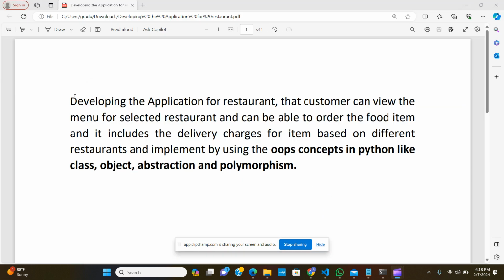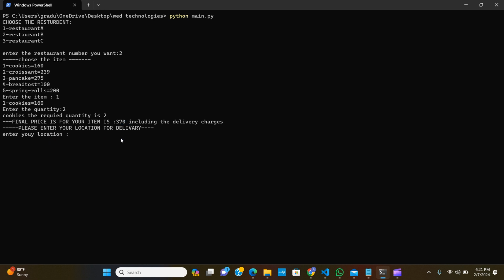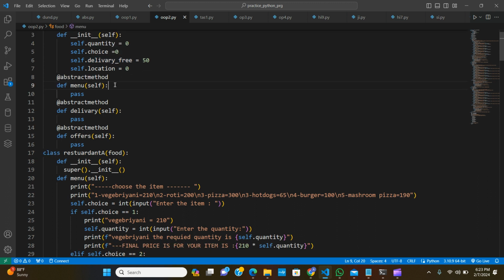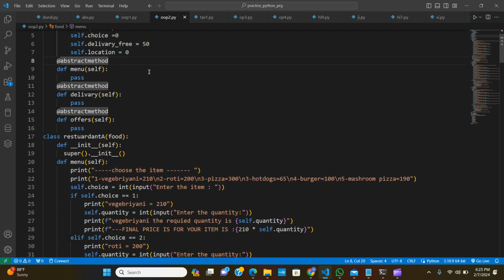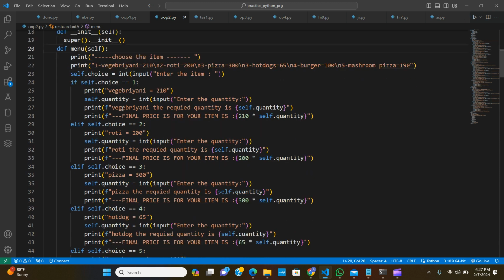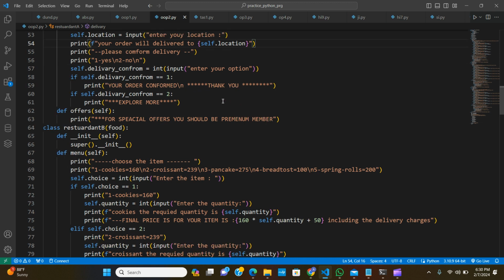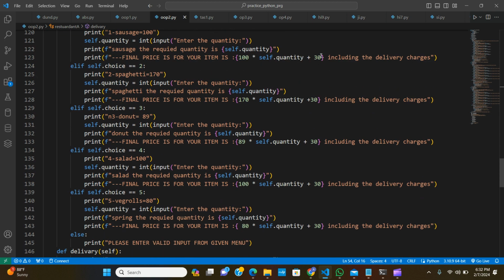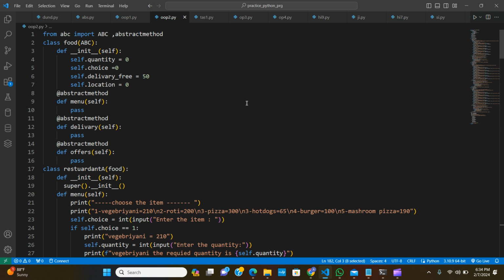DEVELOPING THE RESTAURANT SIMPLE APPLICATION USING THE PYTHON OOPS .